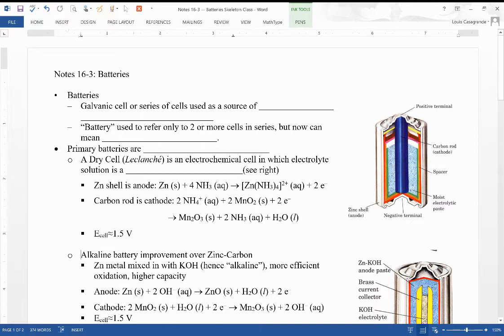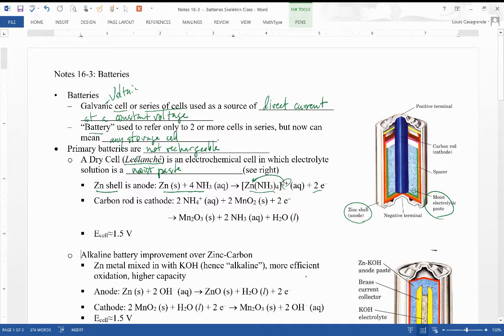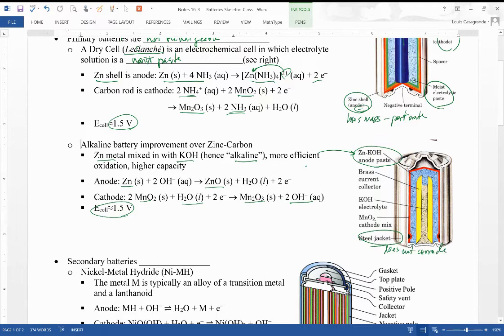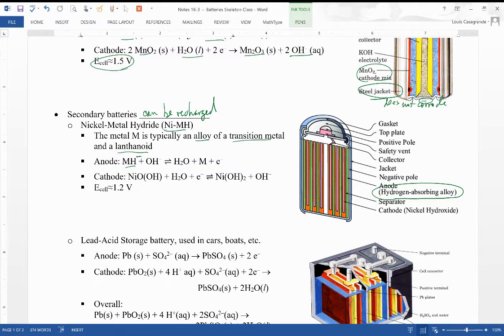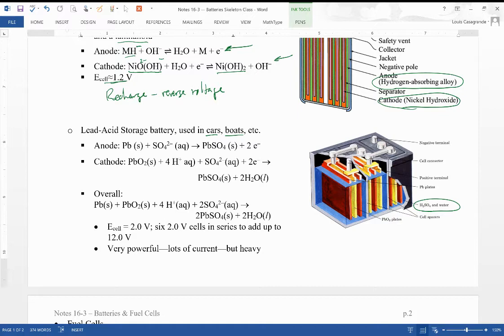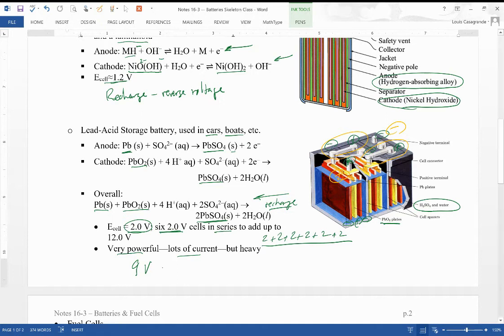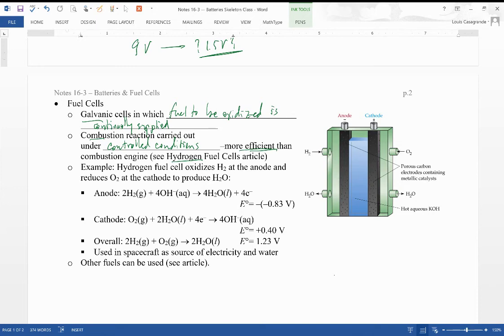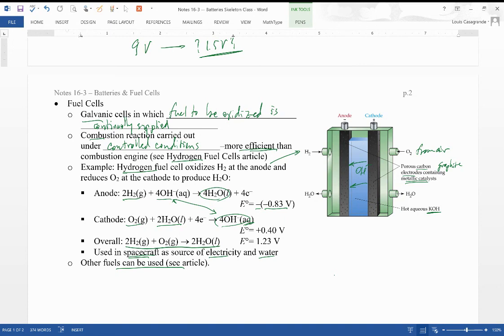Notes 16 3 -- Batteries & Fuel Cells